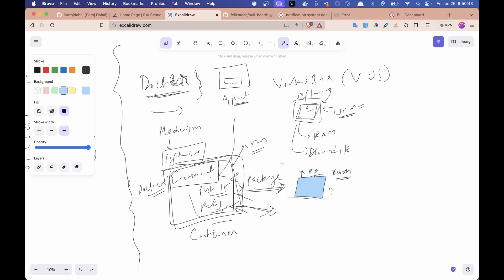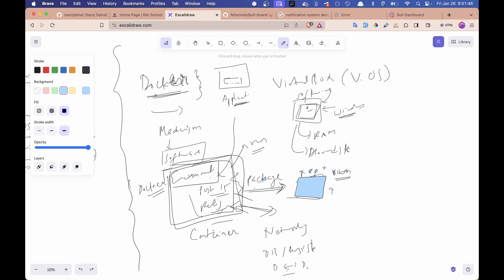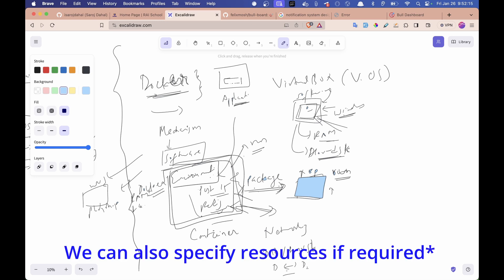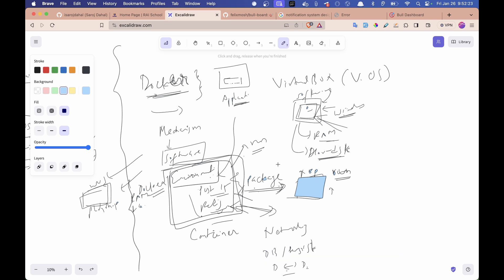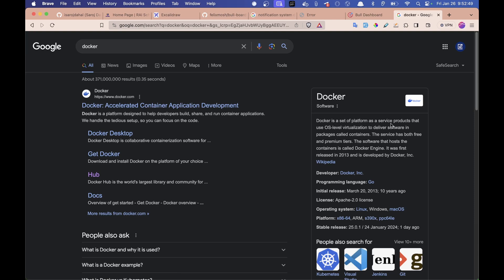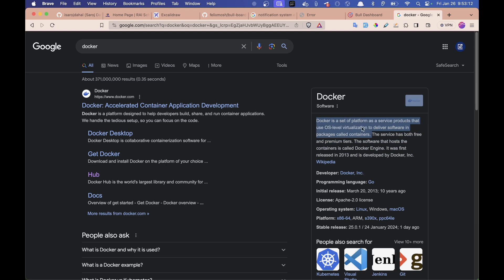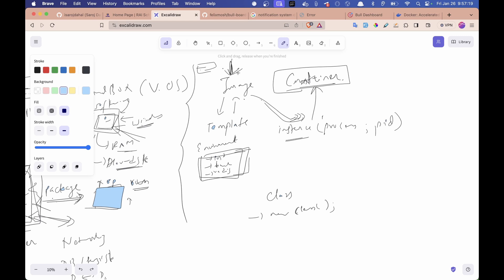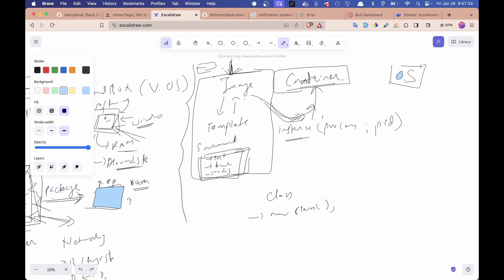Introduction to Docker. Image vs Container | Docker Series in Nepali | EverydayKarma